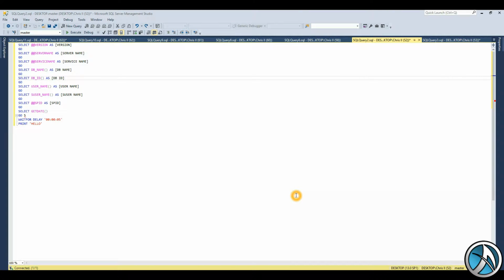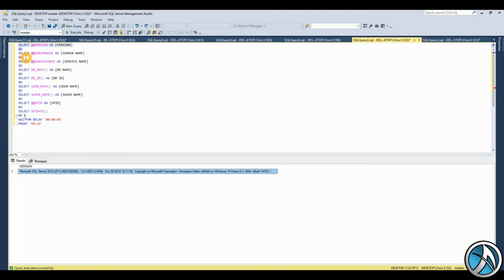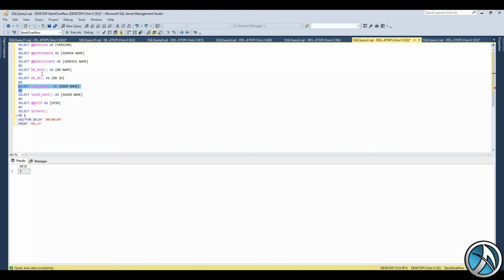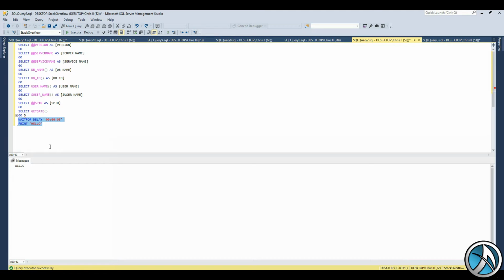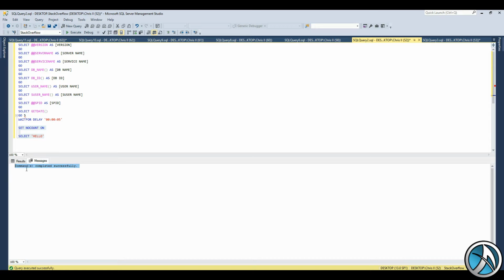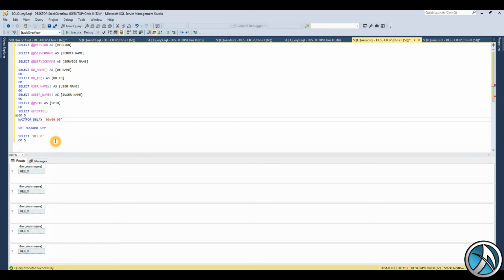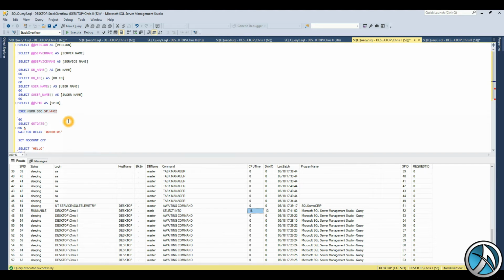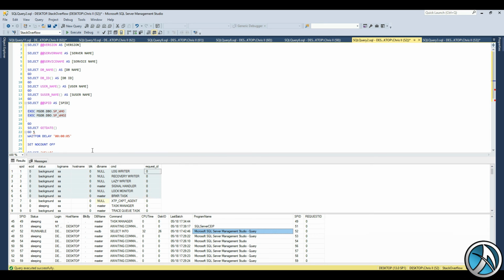SQL Functions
Some basic functions that are helpful when programming or troubleshooting.